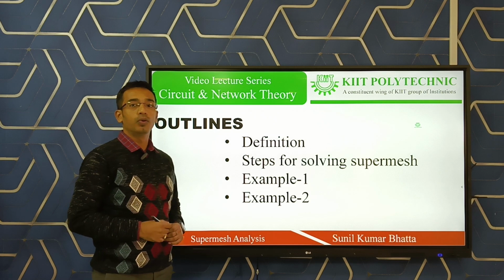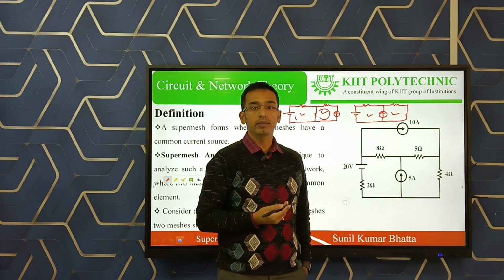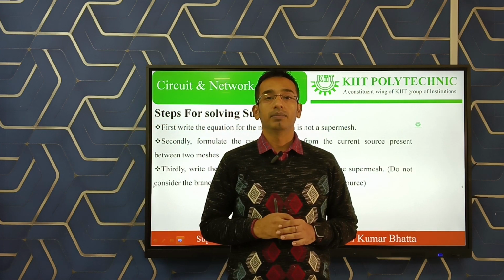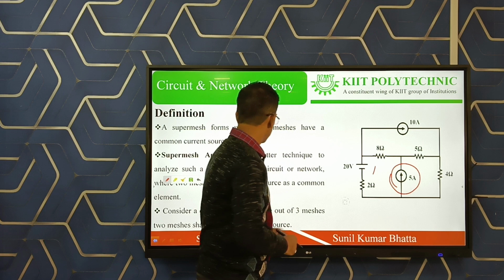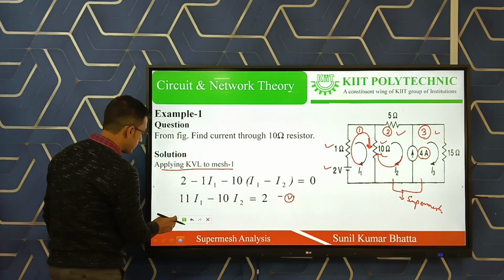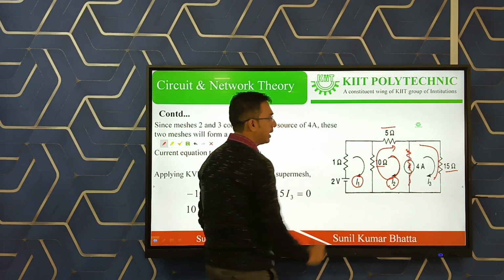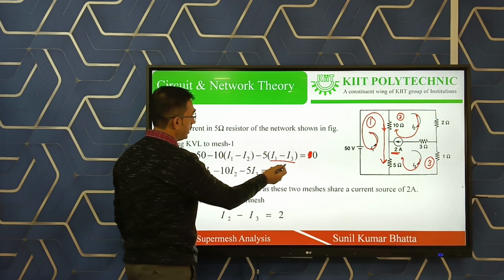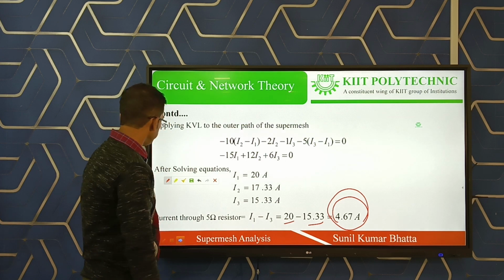Supermesh Analysis_Circuit & Network Theory_3rd Sem Electrical Engineering.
Video Lecture by- Mr. Sunil Kumar Bhatta.